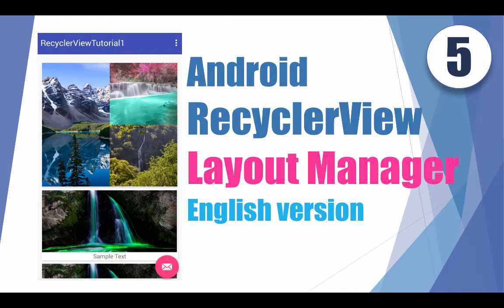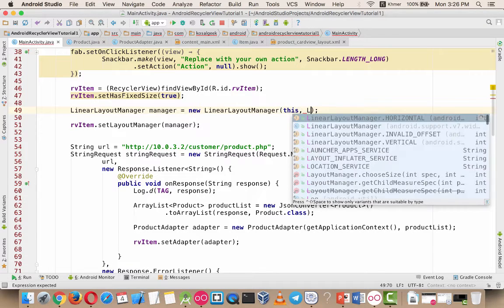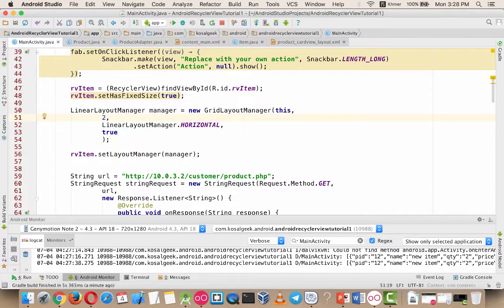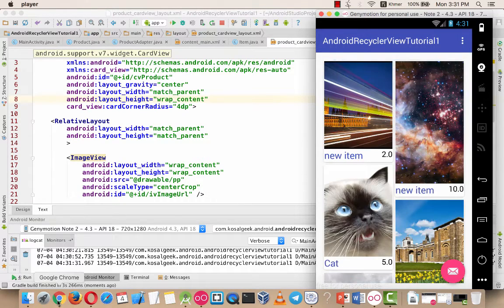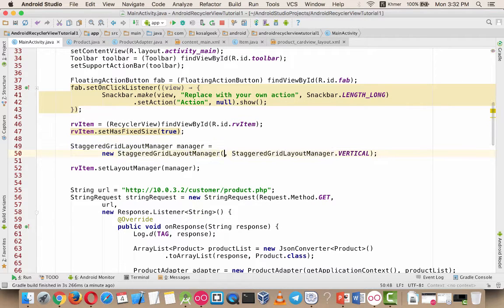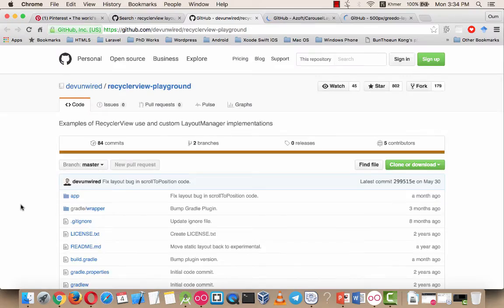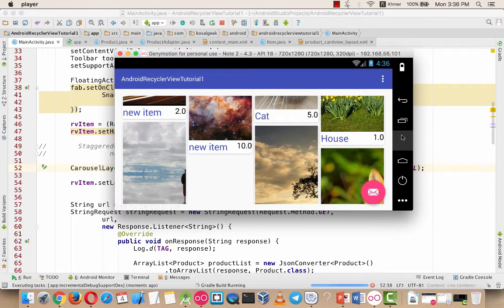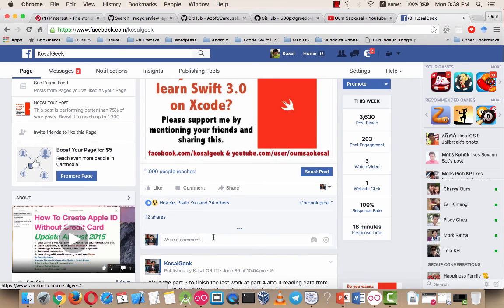Multiple Items in Listview (RecyclerView) in Android Studio - Part 6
Multiple Items in Listview (RecyclerView) in Android Studio - Part 6. Basics of Android App development: How to Use RecyclerView in Android Studio with Layout Manager. Layout Manager is the new mechanism for Android RecyclerView. It can help to custom the style of your RecyclerView to scroll as a top down, bottom up, left to right or right to left. It have never been easier to change the column to 2 spans or whatever number is. One of my favourite layout is StaggeredGridLayout because it looks cool like Pinterest. Moreover, you can download more plugin from Github and use it easily like a piece of cake.

RecyclerView is a fairly new tool for Android to display collection of images, texts, videos, and audio to form as an item of the RecyclerView. It is the replacement of ListView where in RecyclerView you can change the layout format, item view (view type), animation etc.

Oum Saokosal